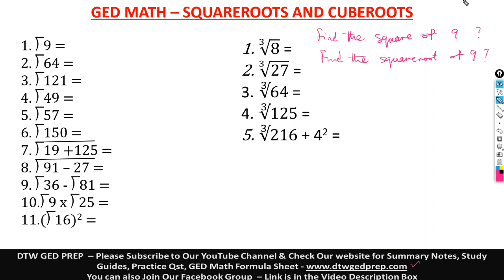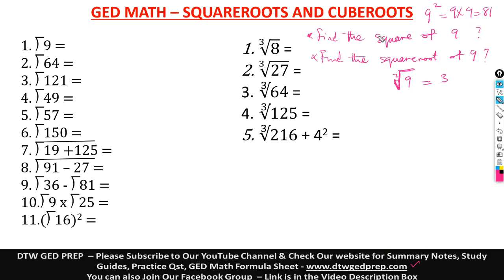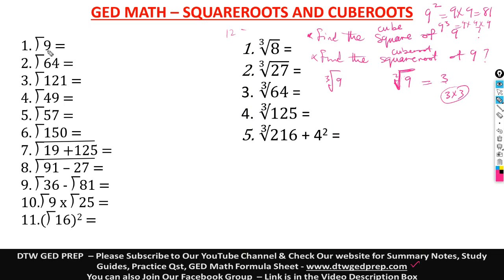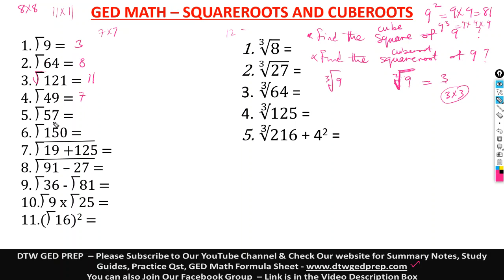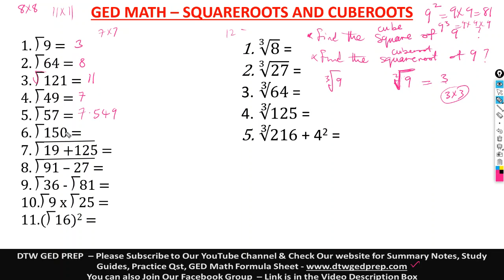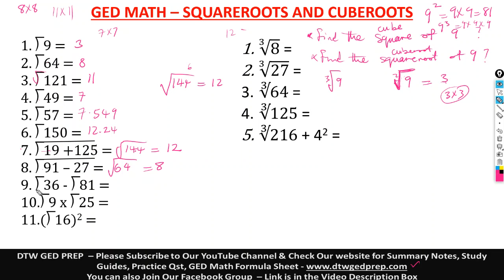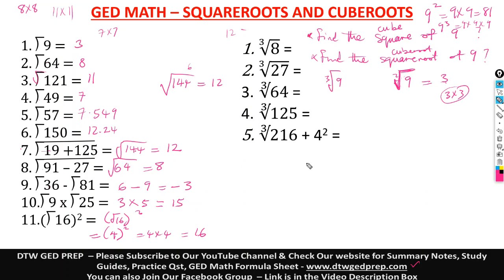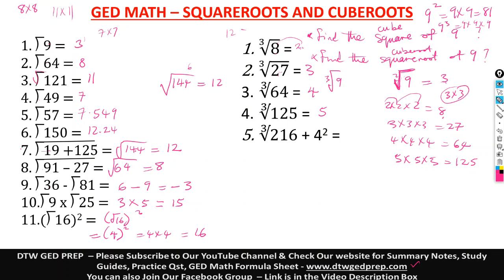GED Math - Squareroots and Cuberoots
Operations with Integers - Addition & Subtraction